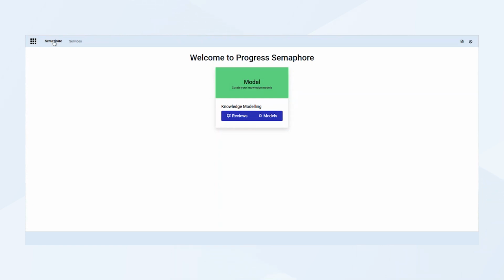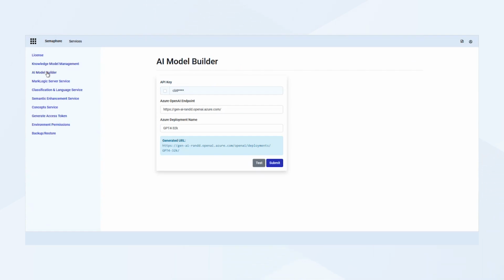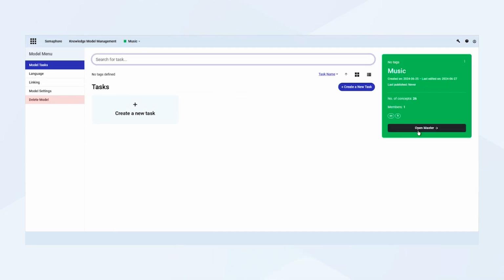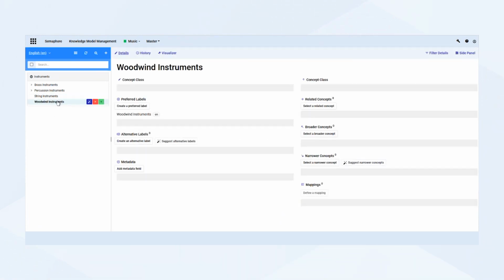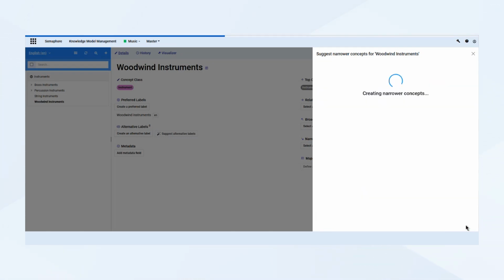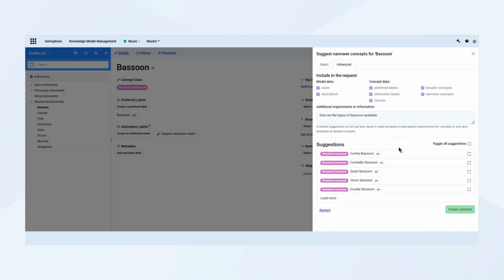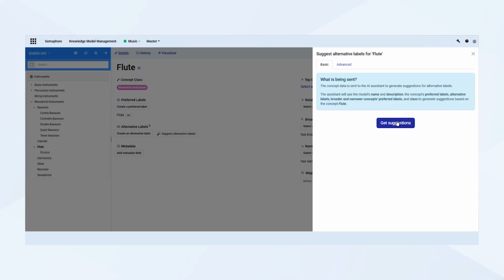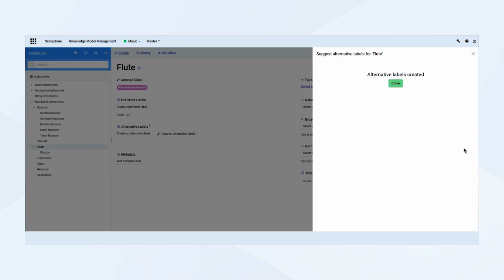Semaphore 5.10 Demo: Introduction of AI Model Builder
Build and enrich better semantic models with ease through an intuitive, AI-powered knowledge modeling tool. This feature boosts the productivity and efficiency of knowledge workers by allowing them to focus on more value-driven tasks.